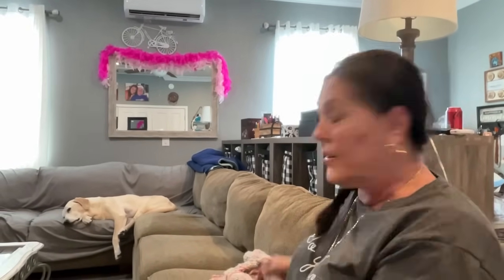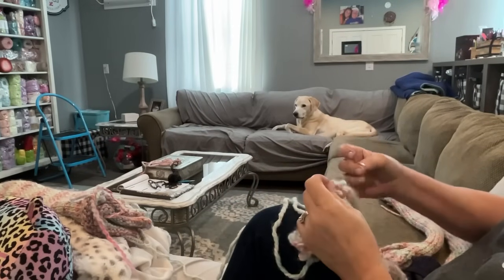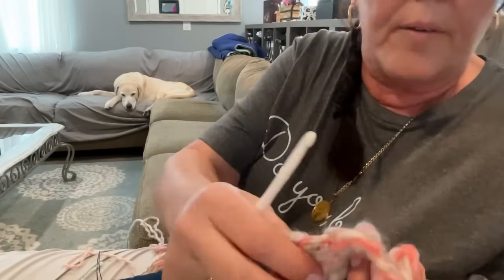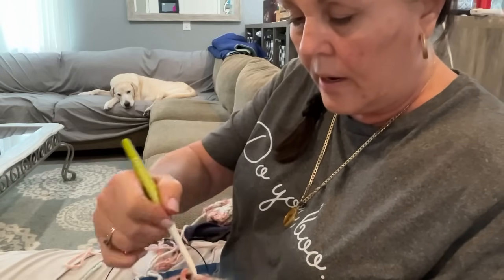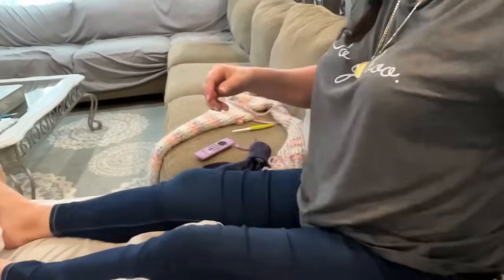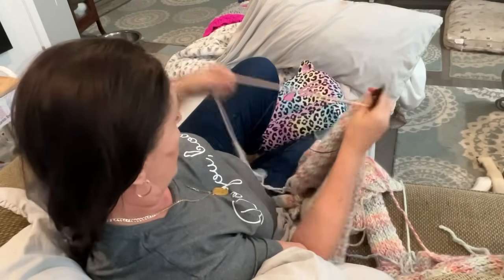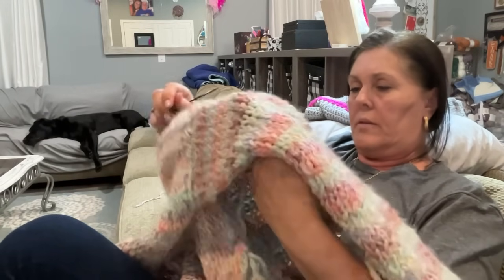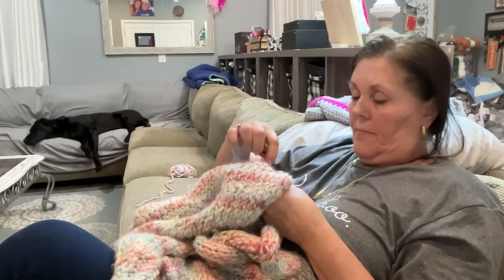1/5/23 New Knitter Creating 💕Join me in this journey💕Let’s Hang out😘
Part 4 Boggy Creek

BLANKET SIZE:The specifications are the following :            Afghans: Afghans can be crocheted or knitted and should bvve 35-40 inches wide by 40-50 inches long
Deadline January 31,2023

Deadline January 31,2023

Happy Mail
Mentioned

​⁠ Farm House Blanket link

My Christmas Hat Tutorial

Boggy creek, Christmas blanket by Angela
Musician: AlexiAction
Musician: Grand a n
 Project

Musician: @iksonmusic

Musician: @iksonmusic
watch?v=-wKz0Bac-hk&t= Music: Dear Autumn
Musician: @iksonmusic

Musician: @iksonmusic

el yyyytMusic: Sunny
Musician: @iksonmusic

Musician: Jeff Kaale